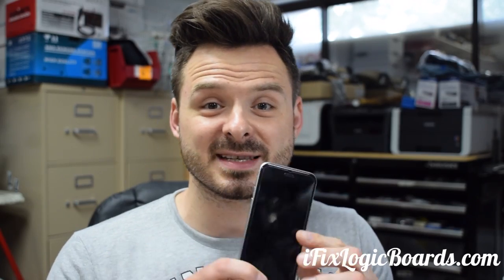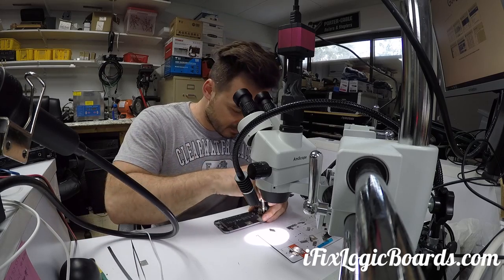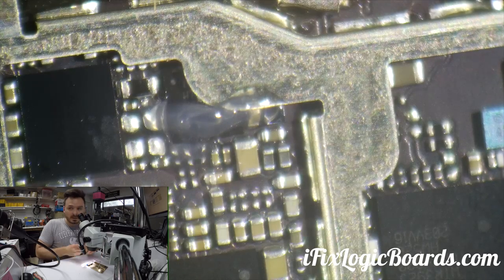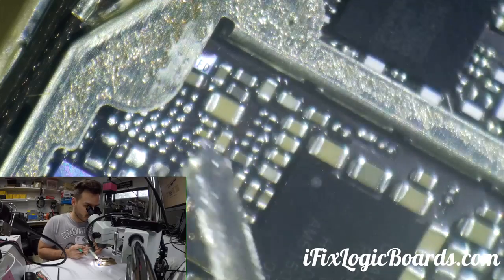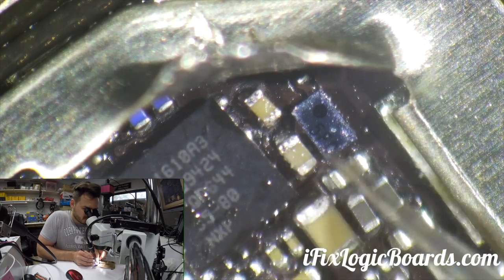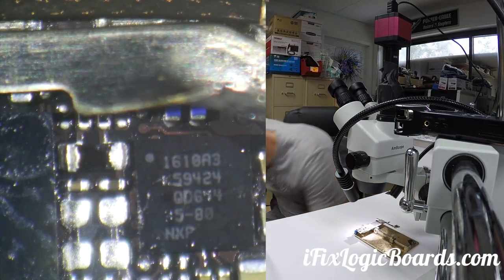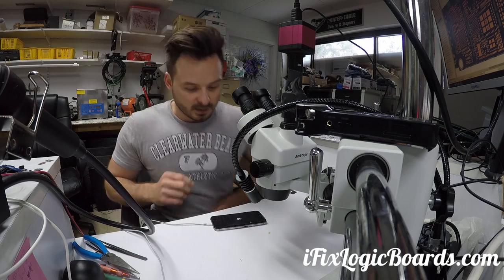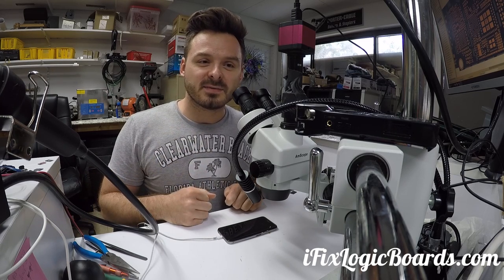iPhone 6S This accessory is not supported by this device - lightning Fan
iPhone 6S repair. After using the portable cooling fan iPhone died and did not power on or charge.  This fans kill the tristar chip.
Do not use these portable mobile cooling fans.

MFI certified Lightning cables:
Anker Cable

Easier to Fade (feat. Madi Larson) - A Himitsu